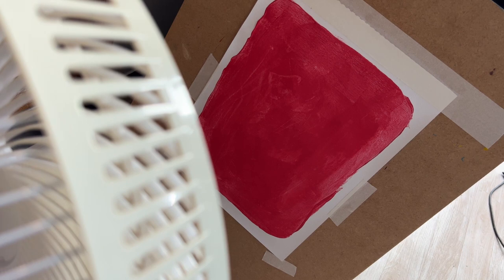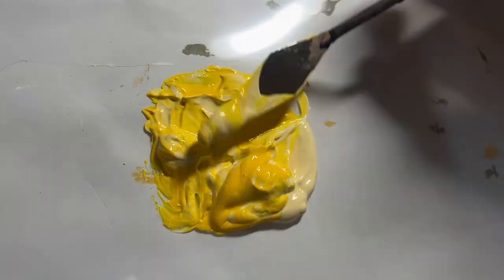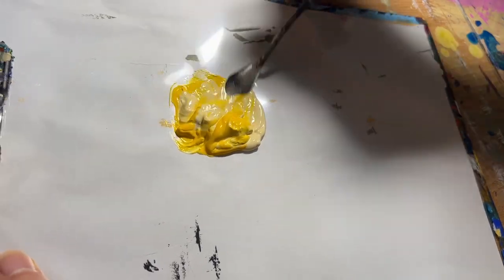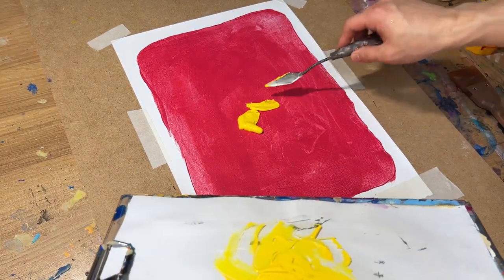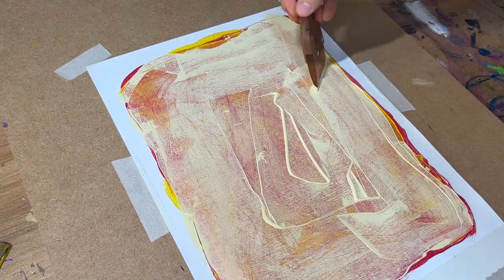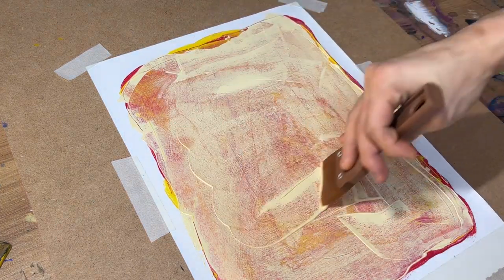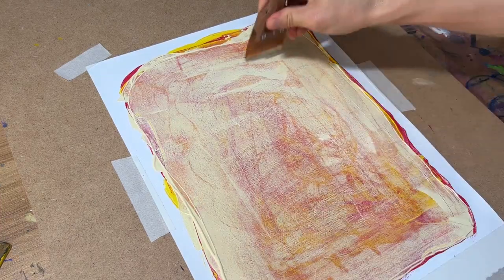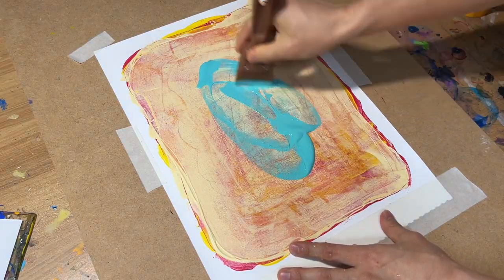추상화 그리기 / 초보자를 위한 아크릴화 그리는 법 / 그림 인테리어 #245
날짜 잘못적어서 버퍼링걸렸어요
마지막에 물티슈로 닦은건 다음에 시도해보기전에 맛보기로 해본건데,
한겹 바르고 마르기전에 닦아내면 이쁘게 나올거같네요